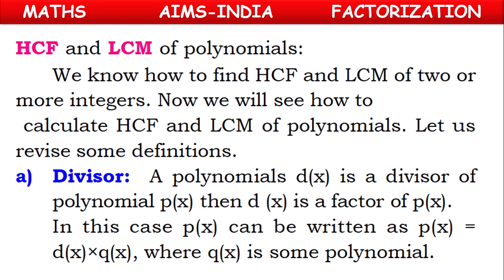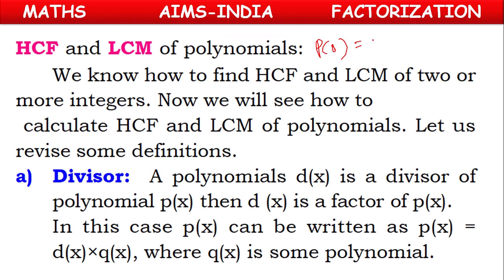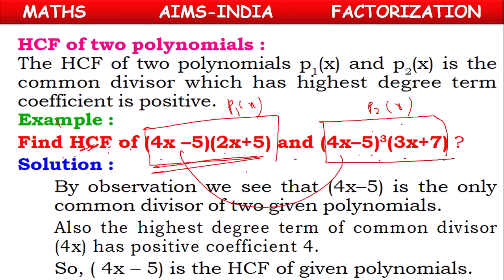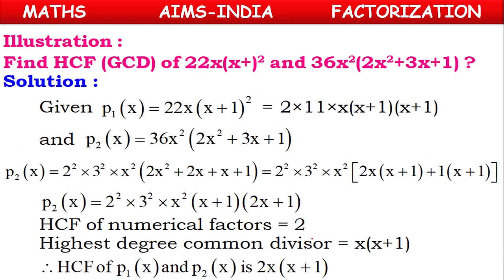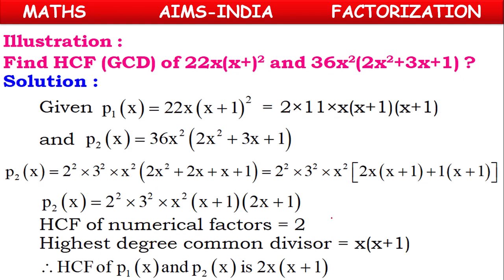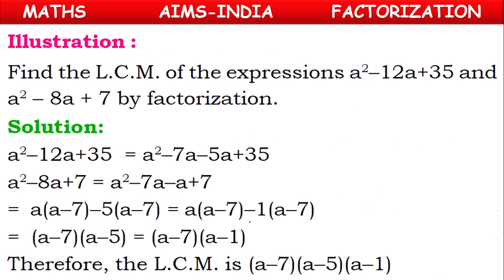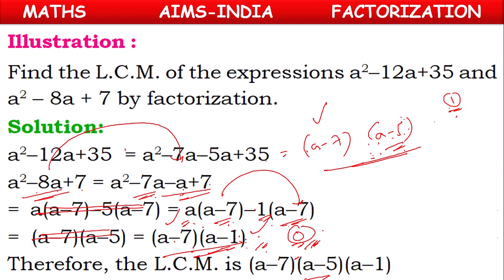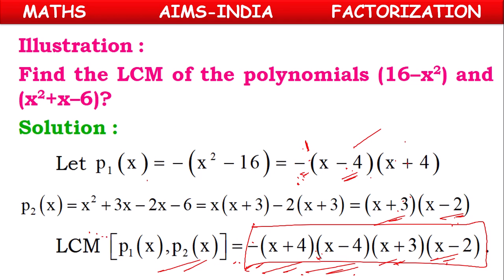7TH || TOPPERS' || MATHS || FACTORIZATION || PART 07 || AIMS-INDIA